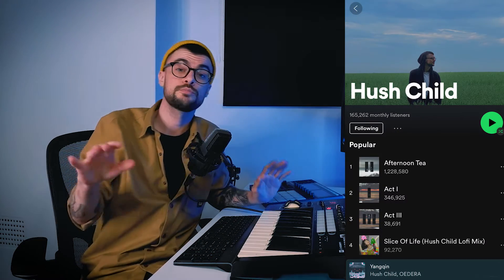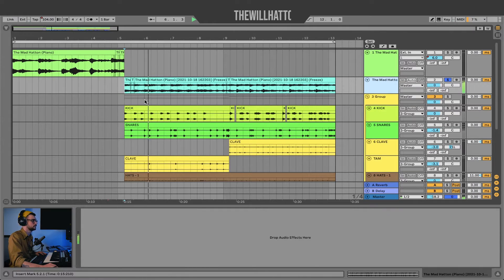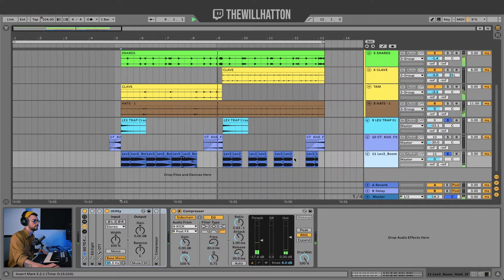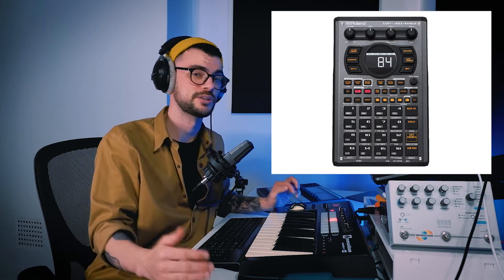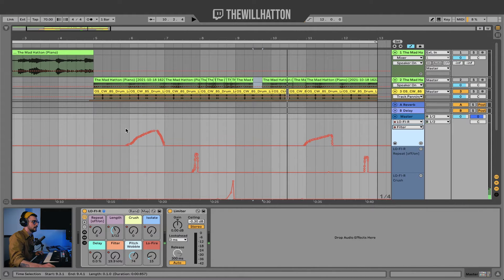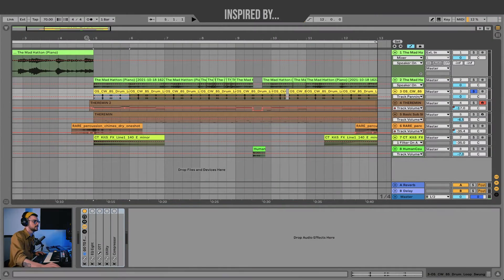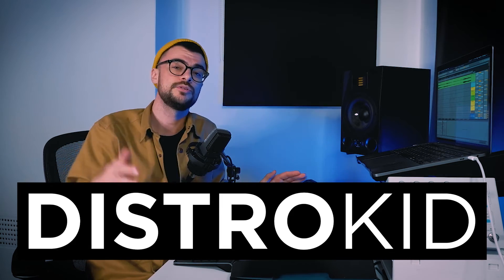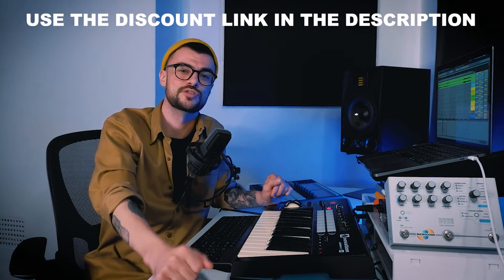How To Accompany A Sample 5 Ways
Use this link for a discount!

Thanks to M.BKLYN for shooting over a great sample, catch his insta

Timeline:
0:00 - Intro
0:48 - The Sample
3:05 - SP404 / Lofi Style
6:20 - Mr. Bill / Glitch Inspo
9:12 - Sponsor
9:57 - Drill Sounds!
12:20 - House vibes!

⫸LISTEN TO MY MUSIC ON AMAZON MUSIC:

Want to use my beats in your videos or collaborate on a project?